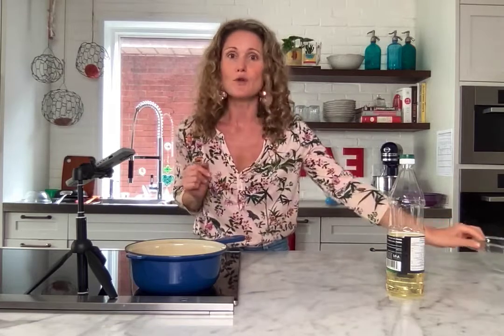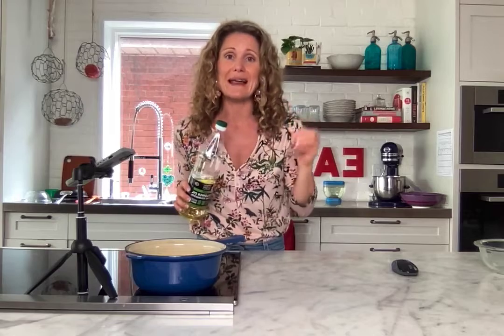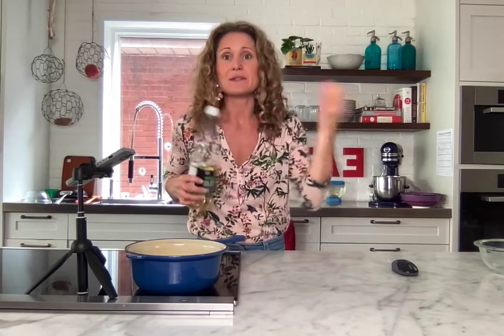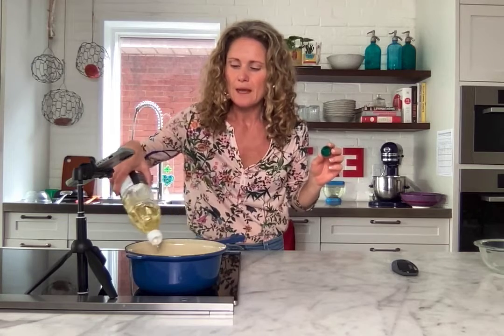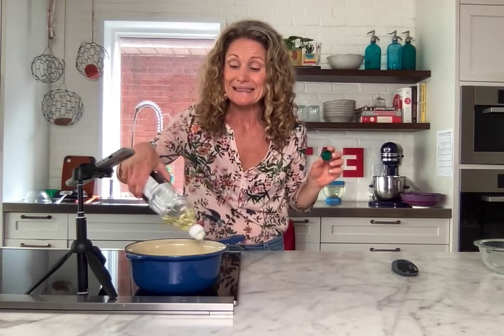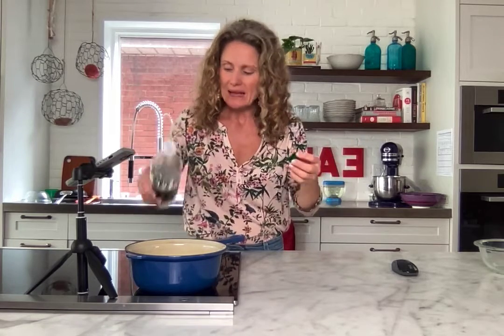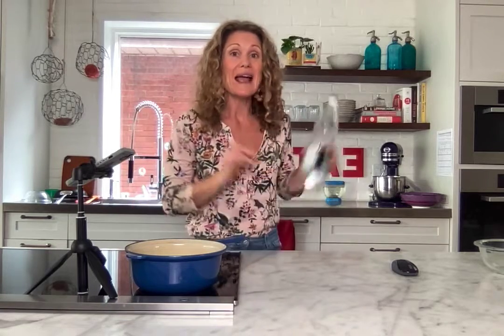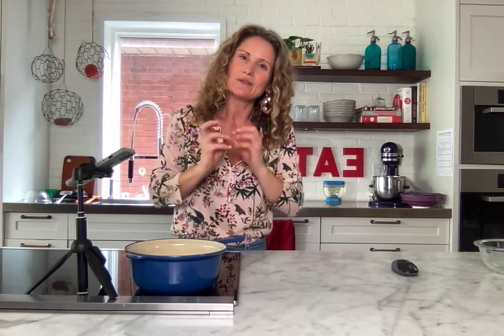Stovetop Roasted Garlic + Infused Oil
The best way to make roasted garlic, plus it keeps in the fridge for weeks this way!